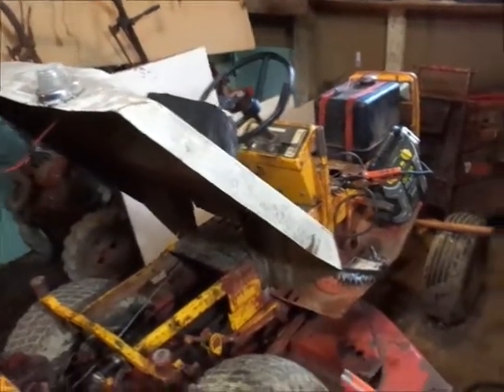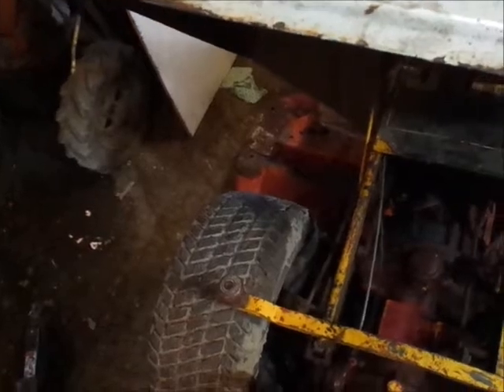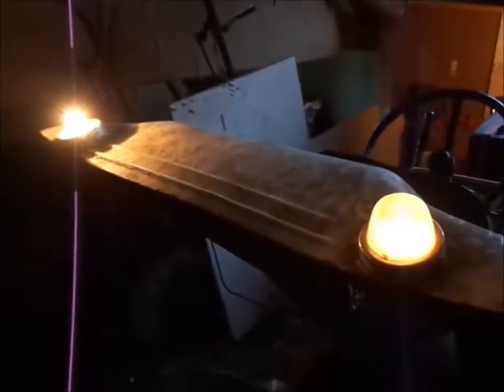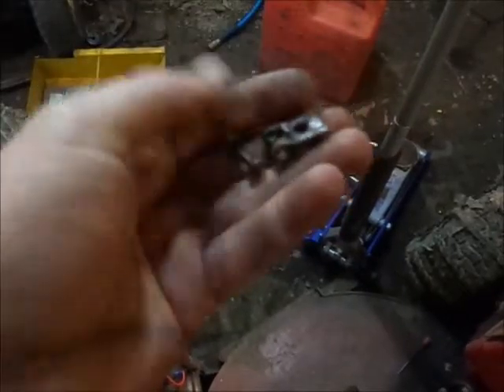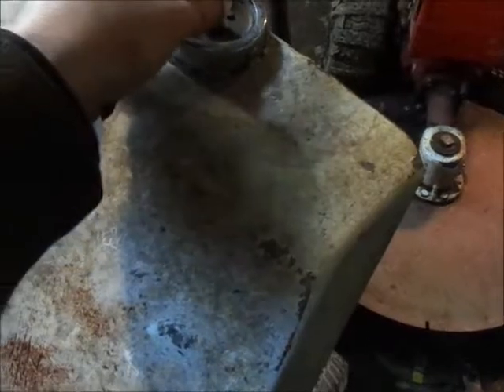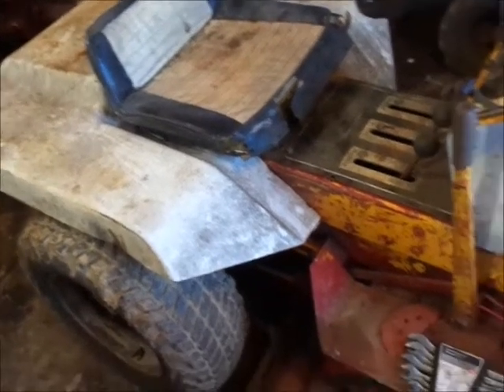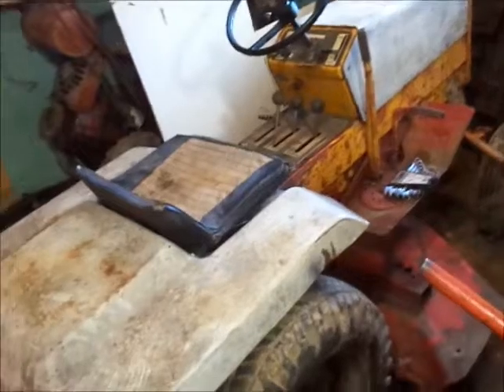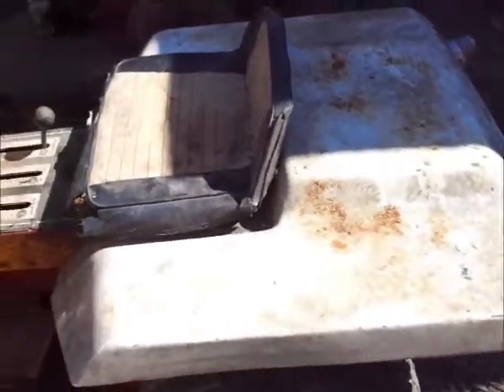1968 430 gravely part 14 lights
1968 430 gravely part 14 lights